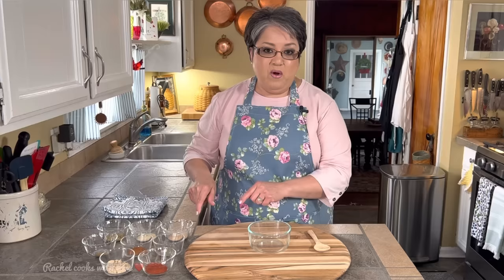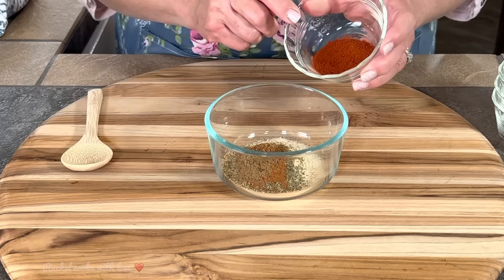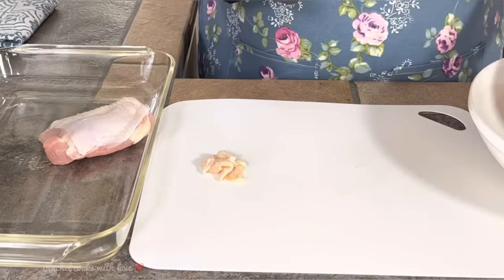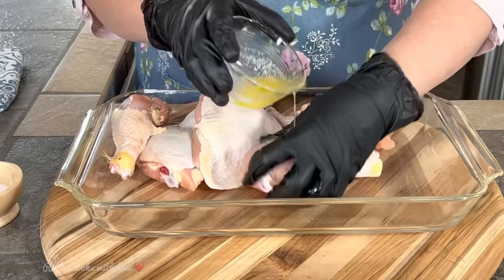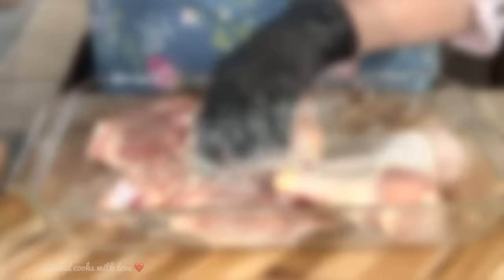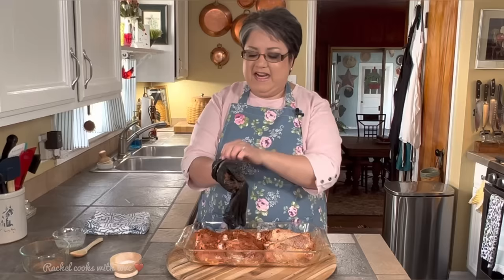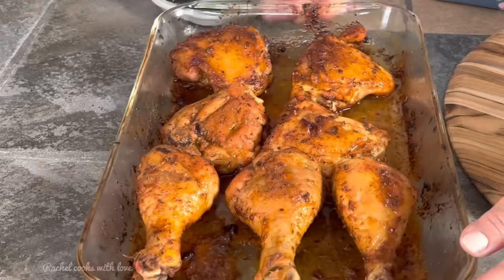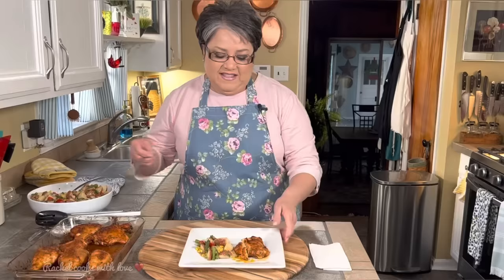Best Baked Chicken // Worth Bragging About ❤️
I absolutely love this Baked Chicken Recipe, it is so easy and quick to put together. You hardly need a recipe because you can combine your favorite spices or marinades. I love preparing my own seasonings, and this combination is just perfect. I chose chicken thighs and drumsticks, but you can use a mix of wings, thighs and drumsticks or stick to  the ones you like the most. One good thing about this baked chicken is you can prepare as much as you want  because it makes perfect leftovers. I always use butter before seasoning, because I think it adds a delicious flavor and some good color, but you can also use olive oil if you like. This baked chicken will be delicious with your favorite side and you can change it around too, I guess it’s why I prepare it often. I hope you give it a try.❤️

INGREDIENTS
400° Degrees 40-45 minutes
4 Chicken thighs (bone in with skin)
3 Chicken drumsticks (with skin)
1 1/2 tsp Garlic powder
1 1/2 tsp Onion powder
2 tsp paprika
1/2 tsp Cayenne pepper (optional)
1 1/2 tsp Lemon pepper
1/4 tsp Ground cumin
1 1/2 Tbsp Light brown sugar
1 tsp dried Thyme leaves
1-2 Tbsp melted butter